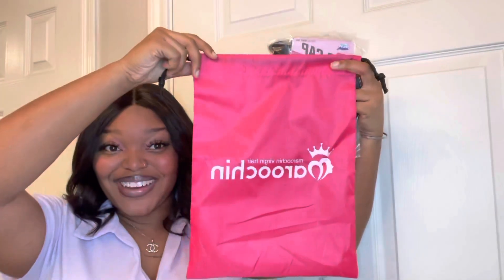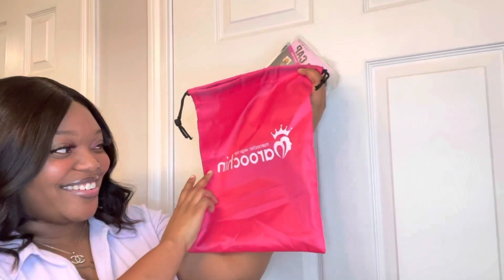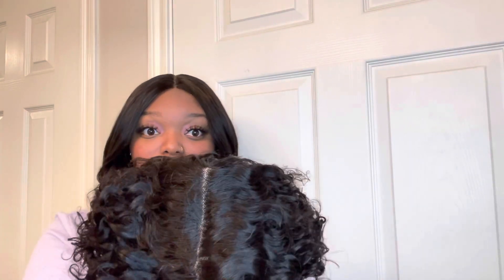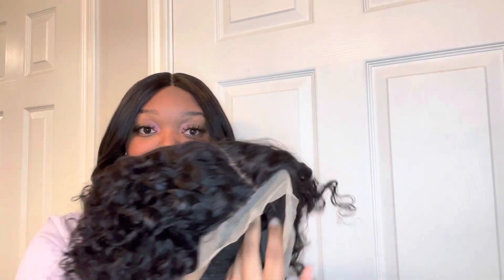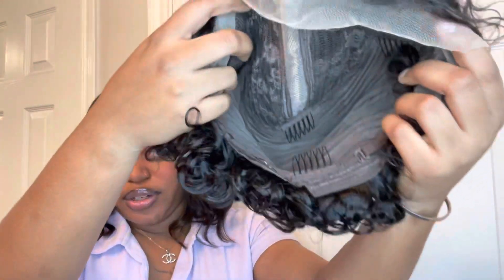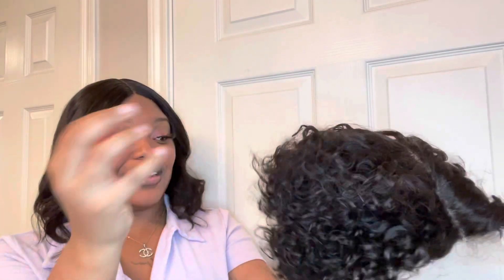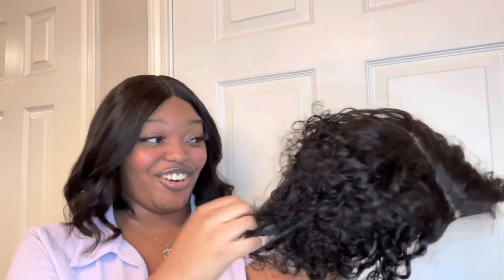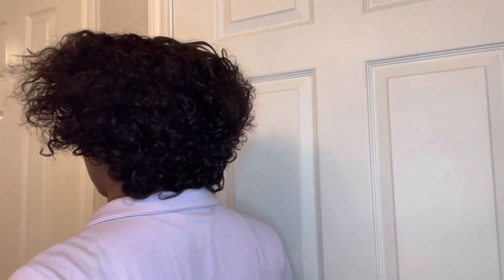90s Pixie Cut Babe ❤️‍🔥 ft: Maroochin Hair|| AWD 💫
ʜᴇʏ ᴅᴏʟʟs! In today’s video we have Maroochin Hair  pixie cut wig. This wig was by far the best I’v received In a while.Be sure to check out the details of this wig below so you can grab you one and add to your collection!
🧚🏽 sᴜʙsᴄʀɪʙᴇ ᴀɴᴅ ᴊᴏɪɴ ᴛʜᴇ ɴᴏᴠᴀ ɢᴀɴɢ ✨
𝘚𝘰𝘤𝘪𝘢𝘭𝘴 ♡:
Butterfly- Eyesis
HAIR DETAILS:
Texture: Curly
Length: 8inch
Color: Natural
Density: 150%

Start to finish install
0:00- Intro
1:43- unboxing
6:34- Install Starts
12:08- Review and Details